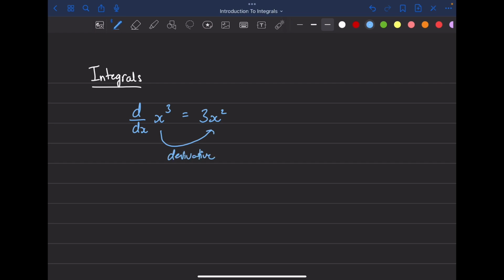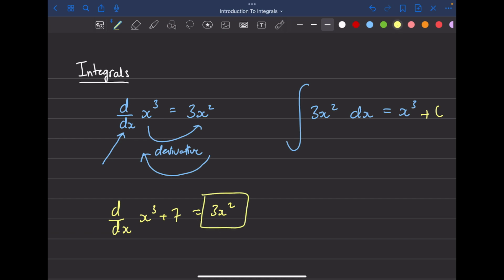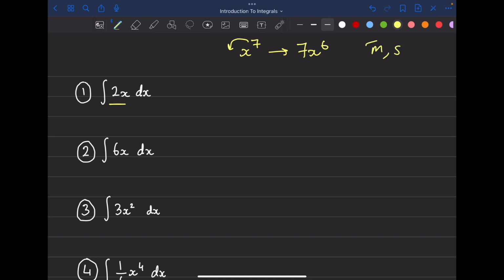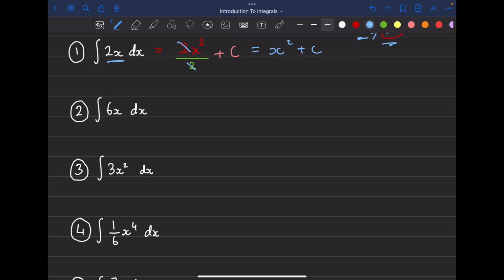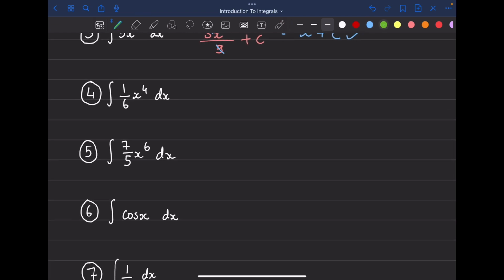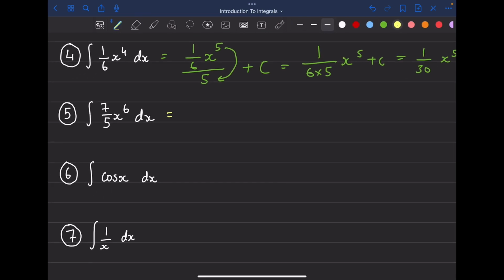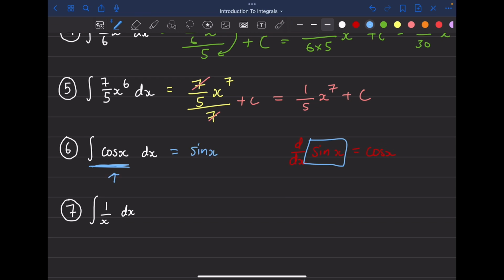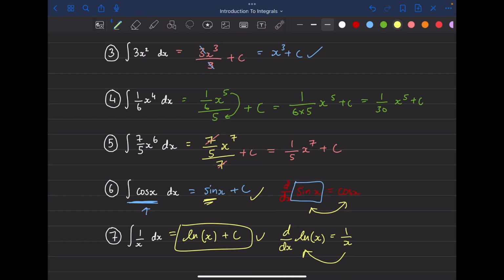Introduction to INTEGRALS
This video serves as a walkthrough to integrals. It goes over the ways to approach an integral and what tricks to use to find the answer more efficiently.

Timestamps:
0:00 Introduction & Explanation
2:33 5 Easy & Common Problems
6:45 2 Challenging Problems